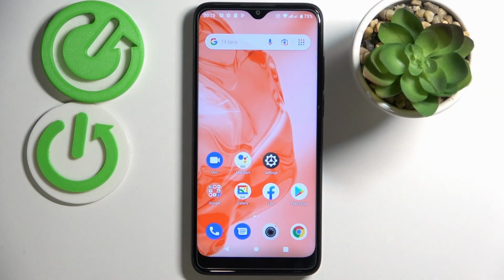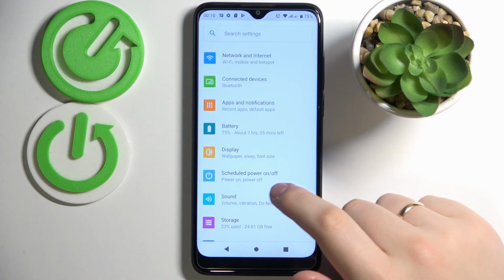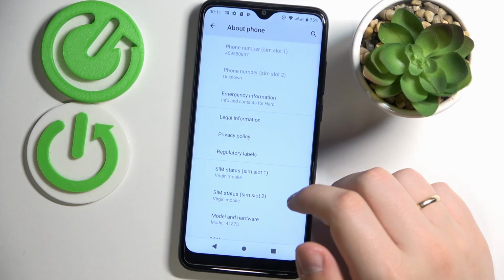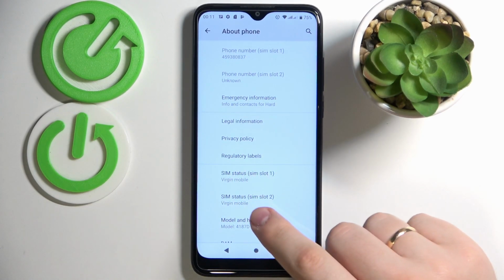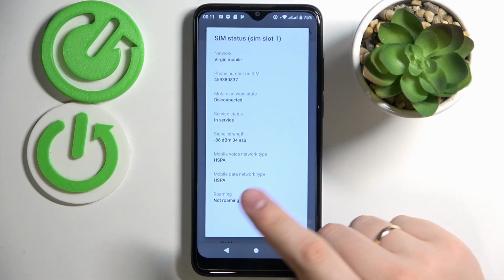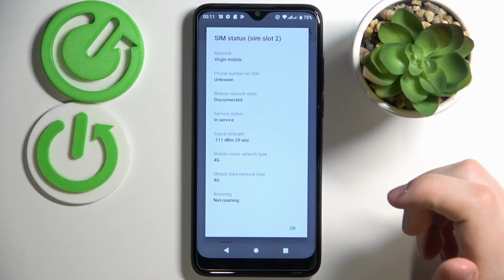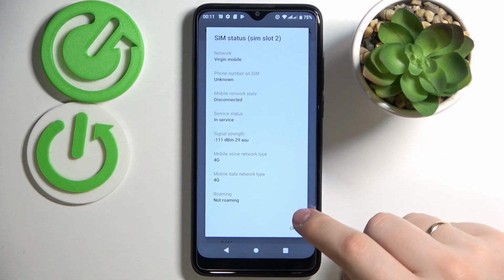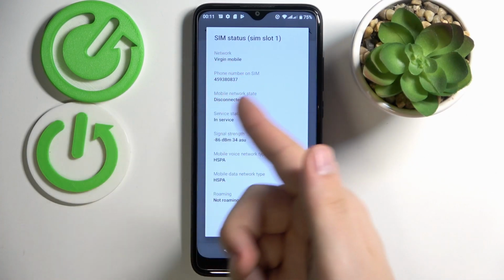How to Find my Phone Number on TCL 205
Find out more about finding the phone number on TCL 205:
Thanks for stopping by. We are going to present today, how to check your phone number on TCL 205. Discover how to access the about phone menu and how to read your mobile number for each sim card. Enjoy the movie! If you want to know more about your TCL 205, visit our YouTube channel.

How to check the mobile number on the sim on TCL 205? How to access about phone menu in TCL 205? How to locate my phone number on TCL 205?